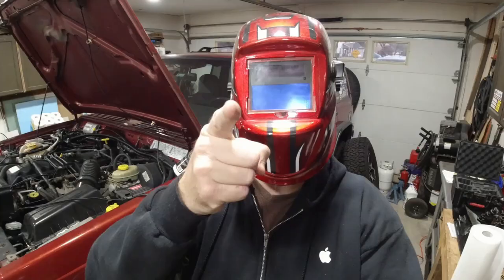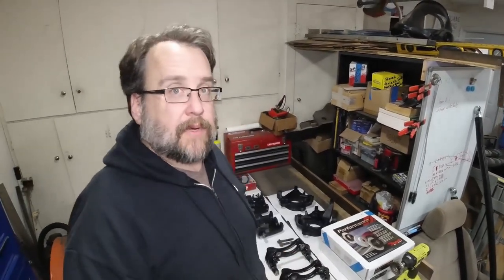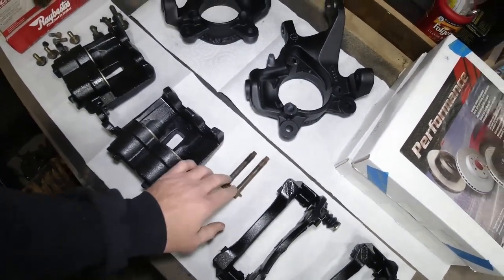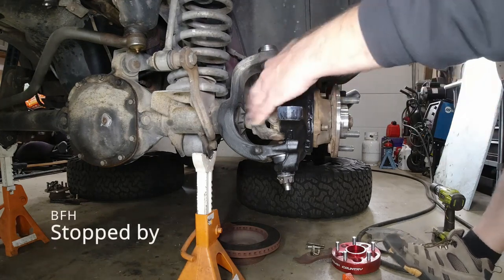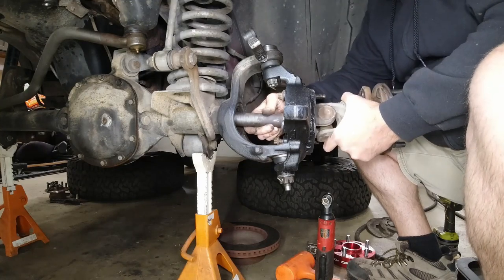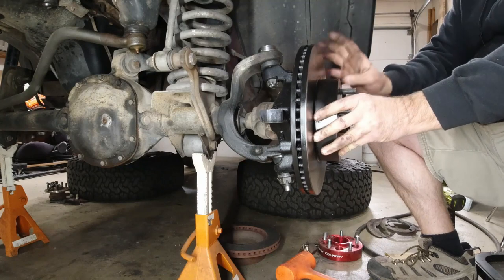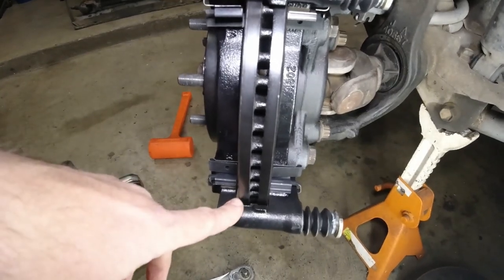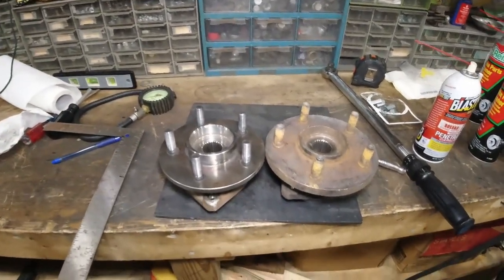Jeep XJ Cherokee to WJ Knuckle and Brake Swap and your options.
In this video I go through the different options when doing the WJ front brake upgrade on your Jeep Cherokee XJ .  I look at what will work and what wont as well as how to make things work.

Here is Iron Rock Offroad's knuckle swap kit.